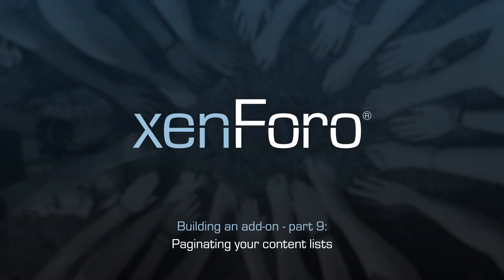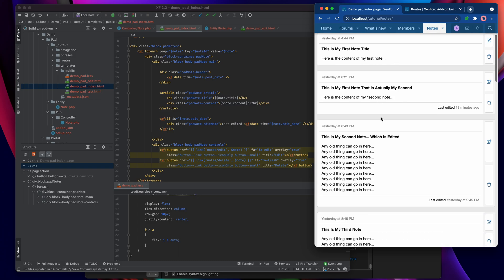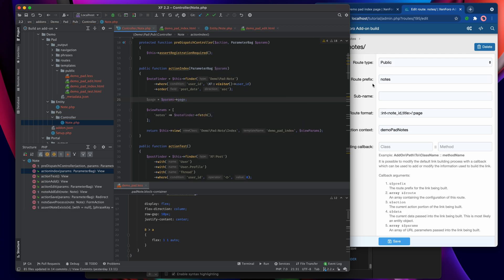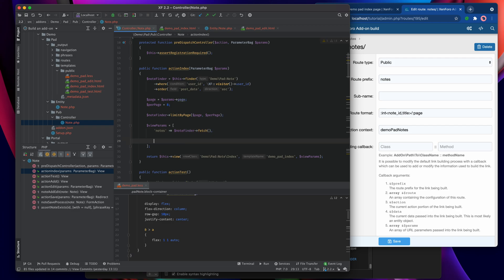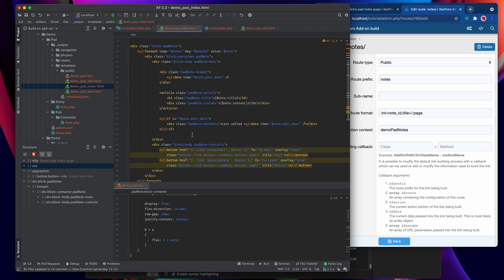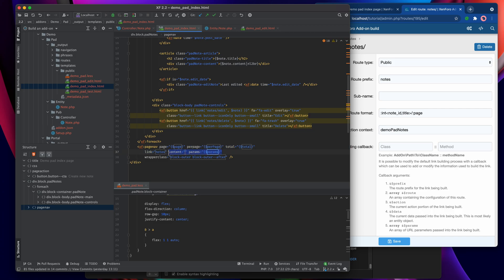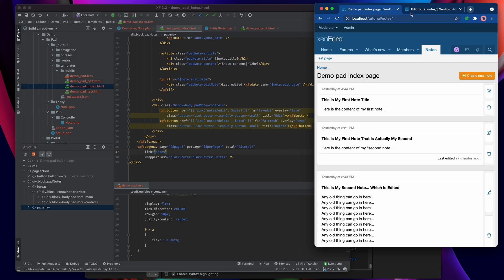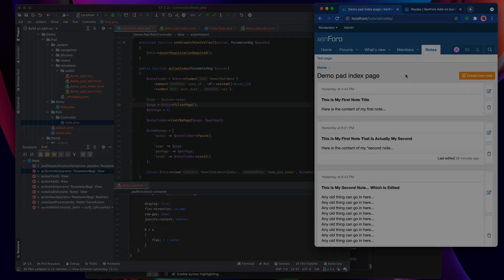Paginating your content lists - Building with XenForo 2 part 9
Welcome to a new series of videos taking an in-depth look at building an add-on for XenForo 2. These videos will take you step-by-step through various tools and technologies available for you to use.

Part 9:

Part 9 covers the topic of pagination. We've got lots of content, so how do we split it into separate pages and link between them?

Topics covered:
00:00 Review of CSS and HTML improvements
01:19 Route format recap
01:47 Adding the ParameterBag to actionIndex()
01:50 Page and PerPage
02:19 Using Finder→limitByPage() to slice the result set
03:15 Using Finder→total() to get page numbering data
04:04 Adding an xf:pagenav tag to the list template
05:14 Reviewing the output
05:41 Route parameter-based vs query-string page number handling